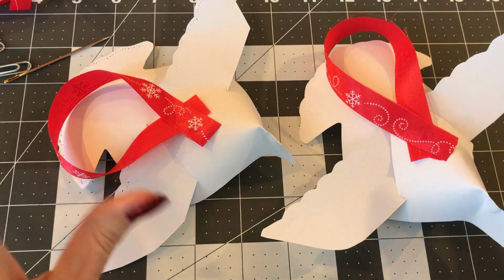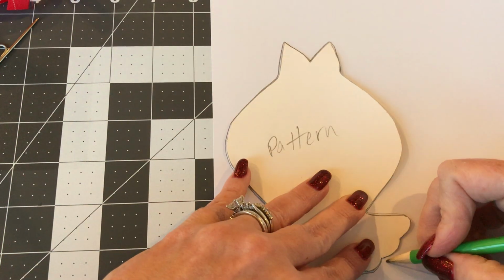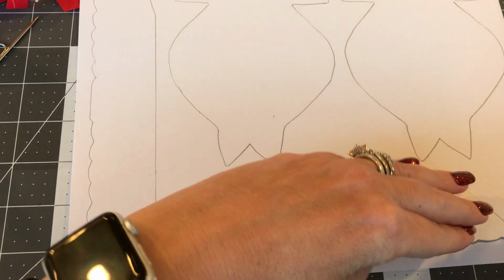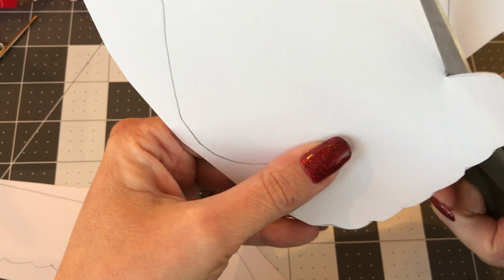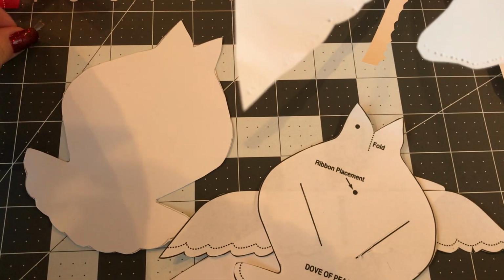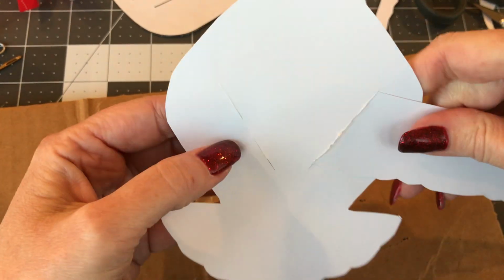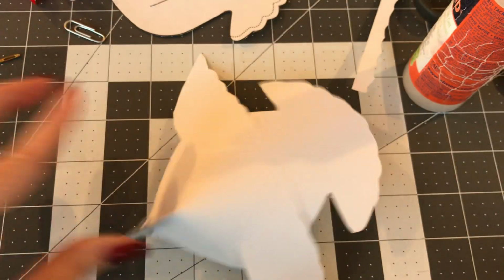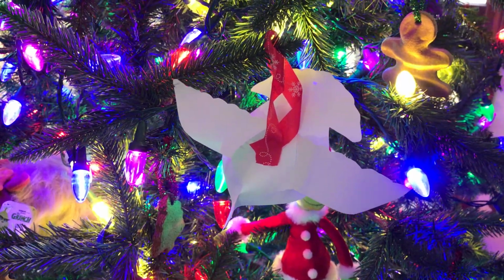Vlogmas - Making Paper Dove Ornaments for our Christmas Tree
Vlogmas Day 14 - Making Paper Dove Ornaments